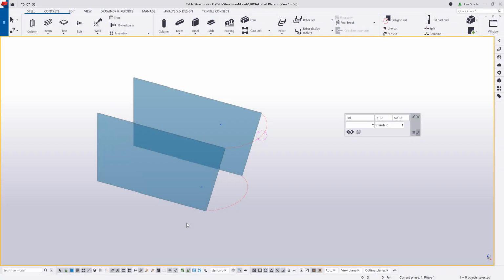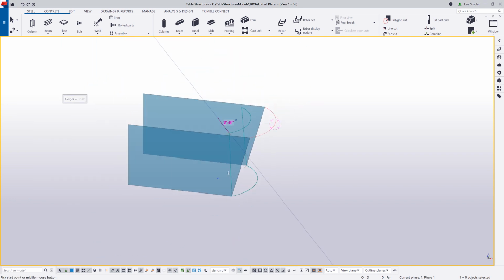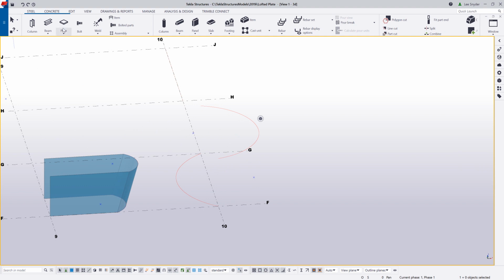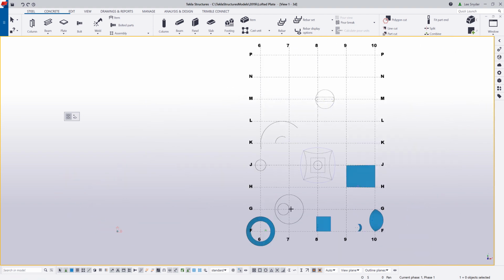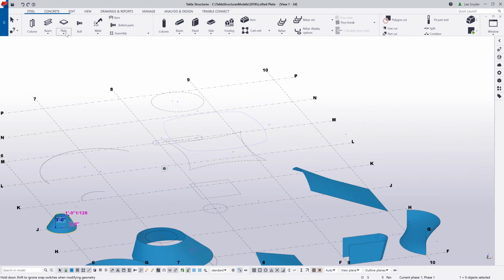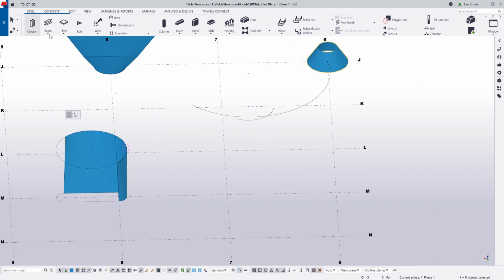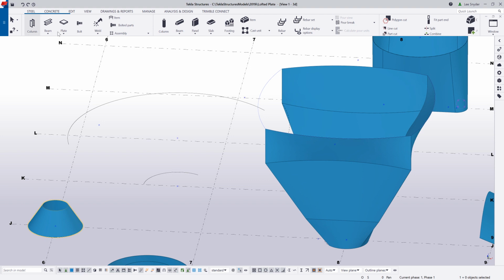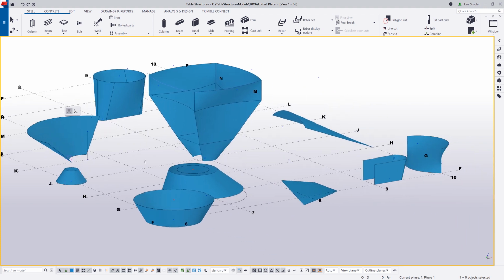Tekla Structures 2019i Lofted Plate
Tekla Structures 2019i introduces a new part type called Lofted Plate.  It allows you to model transitions, rolled plates, warped plates and plates with a double-curve.